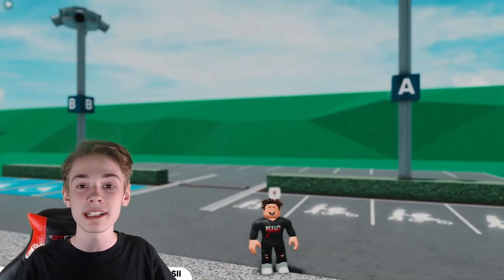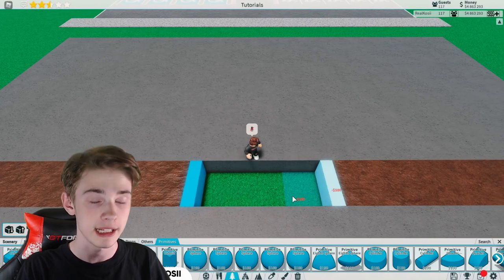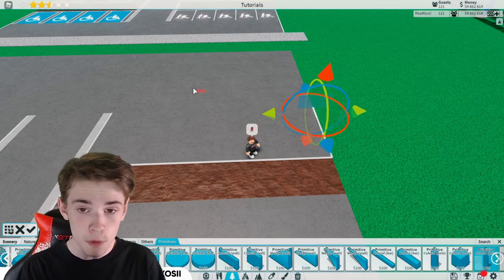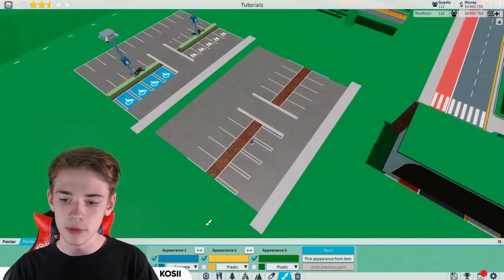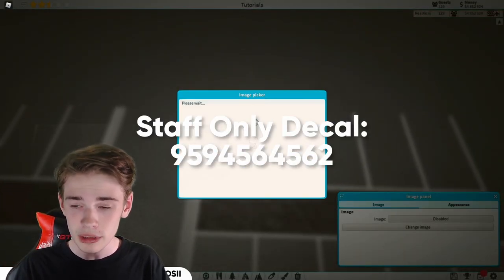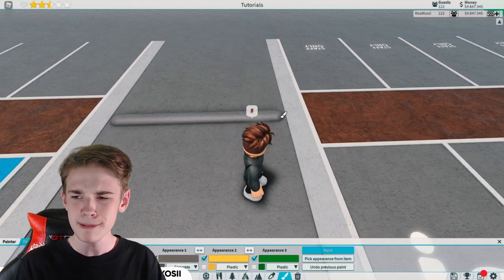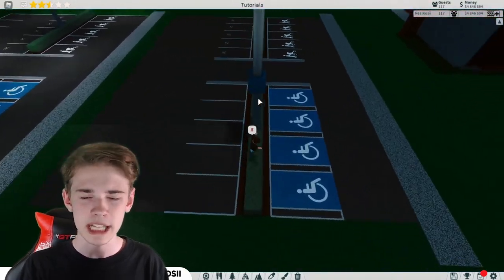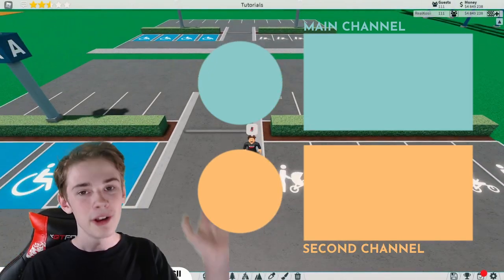🎓 How To Build DETAILED Car Parks In Theme Park Tycoon 2!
In today's video I'll be showing you how to make super easy but detailed car parks in Roblox Theme Park Tycoon 2. You can use this anywhere in your TPT2 park to add a bit of realism in your park with some disabled, staff only and parent and child decals for your car park spaces. I've also provided a bunch of letters you can use on your flood lights!

If you have a TPT2 Park, Build in Welcome To Bloxburg or another game you can submit your creation

Roblox is a global platform where millions of people gather together every day to imagine, create, and share experiences with each other in immersive, user-generated 3D worlds. The types of gameplay on Roblox are just as limitless as the imagination of the creators themselves. All the online games you see on the platform have been built by members of the Roblox community for members of the Roblox community. Players can build the ultimate theme park, compete as a professional race car driver, star in a fashion show, become a superhero, or simply design a dream home and hang out with friends.

🎓 How To Build DETAILED Car Parks In Theme Park Tycoon 2! | Tutorial (TPT2)